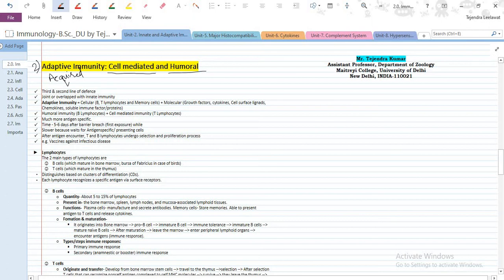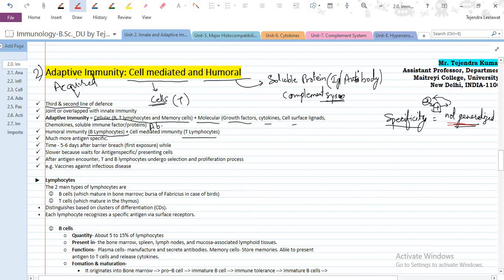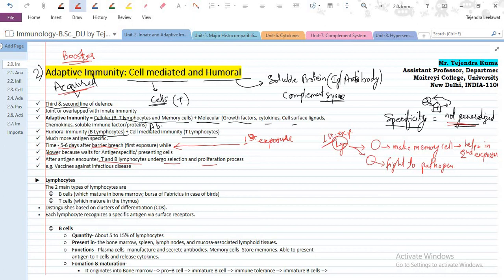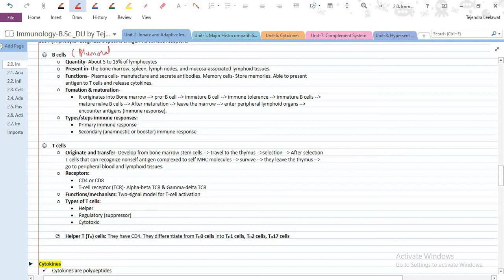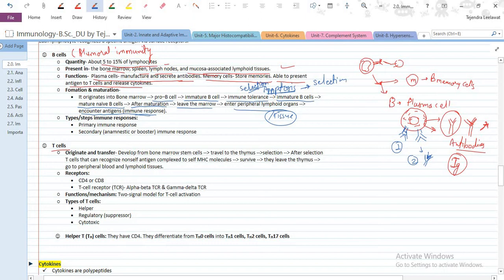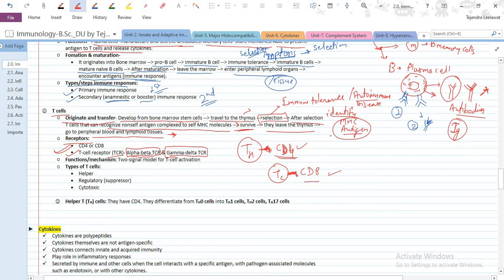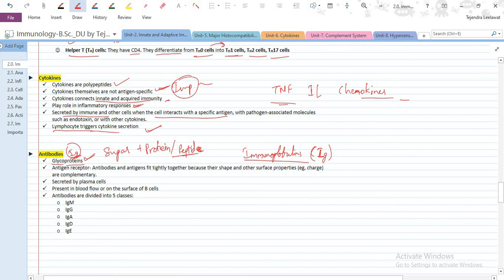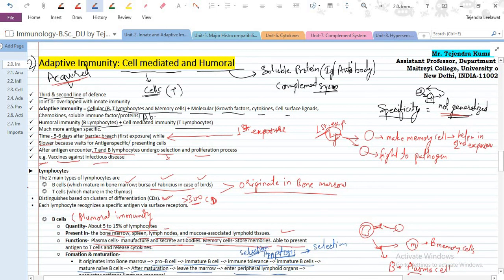IMM- L5. Adaptive / Acquired Immunity - Cell Mediated - Humoral immunity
Lymphocytes
B cells
T Cells
Functions and maturation
CD4+ (Helper T cells), CD8+ (Cytotoxic T cells)
Cytokines
Plasma Cells & Memory Cells
Antibodies/ Immunoglobulins (IgG, IgM, IgA, IgD, IgE)